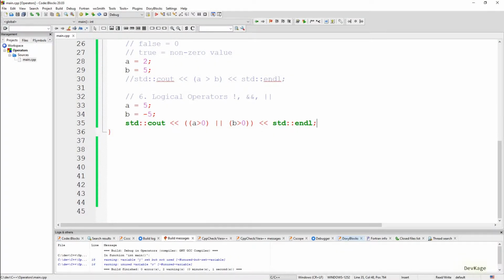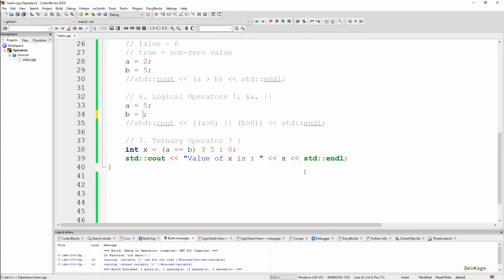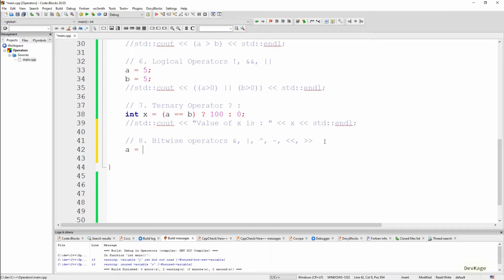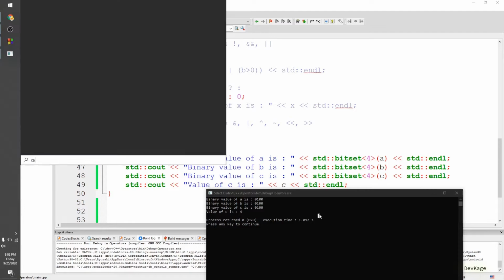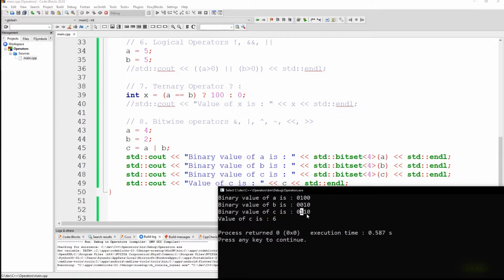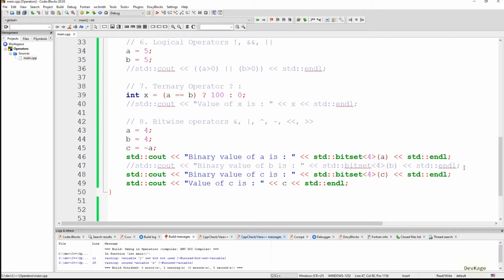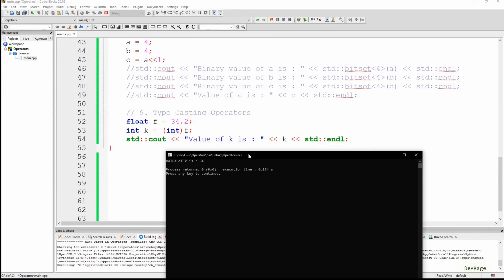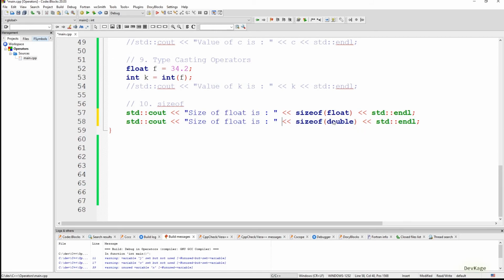7. Operators Part 2 - C++ Series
This is the second part of "Operators in C++" and in this video I have covered ternary operator, bitwise operators, C-style type casting operator and sizeof operator. I haven't discussed type casting in detail in this video because that will be done when I'll cover all the new ways of casting from modern C++ in some future video.